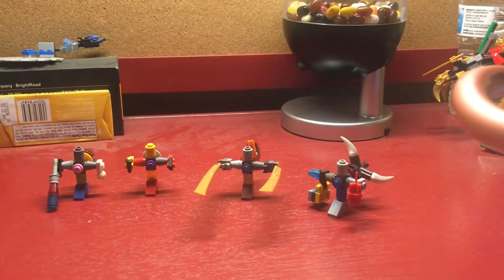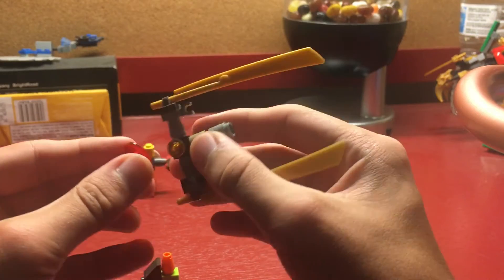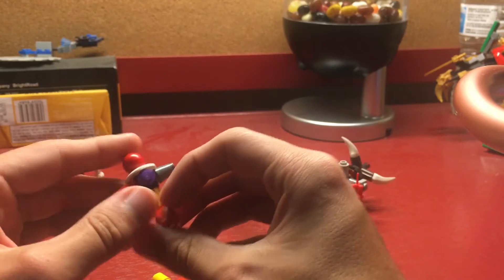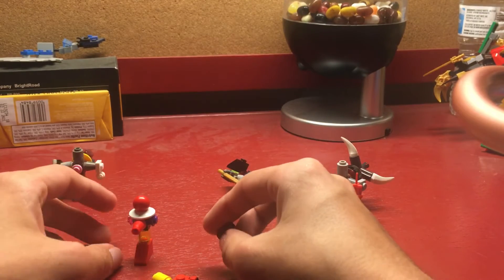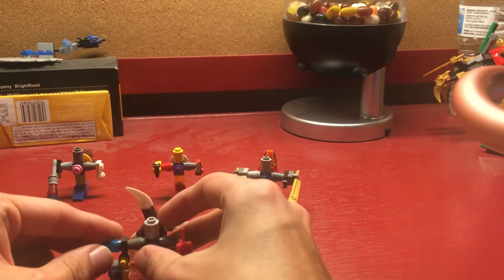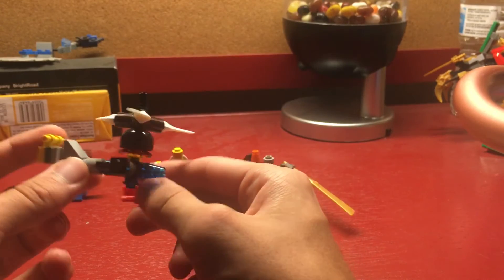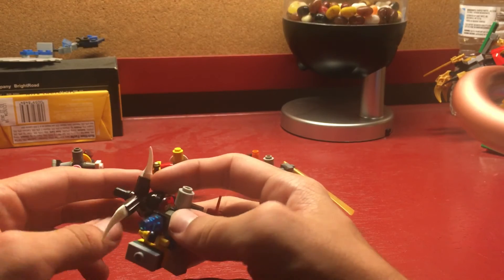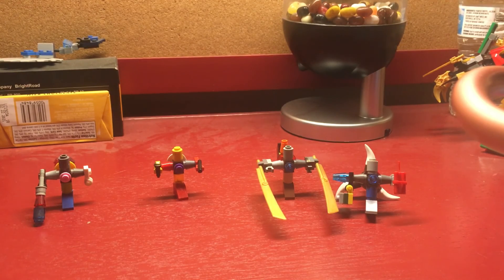Multichangers!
Energy island vocalists:

Gigabitz, grind-ore, Zapcharge, zaphead, swolf, cattershock, siglyph, trunkystumpy, and Ragersaur

Energy island instrumentalists:

Thumpler, amalgamite, kitsol, con-strux, enerjikes, Crashipede, and caticlypse

Comment if you wanna take the role and send your parts to the official google classroom